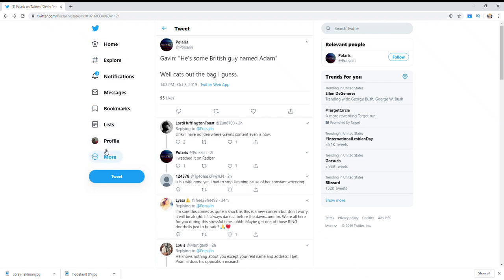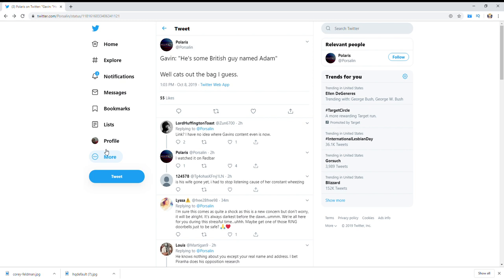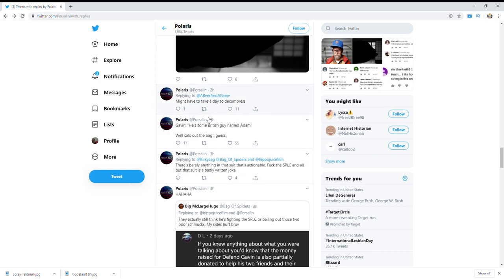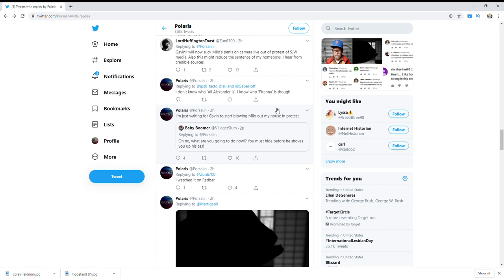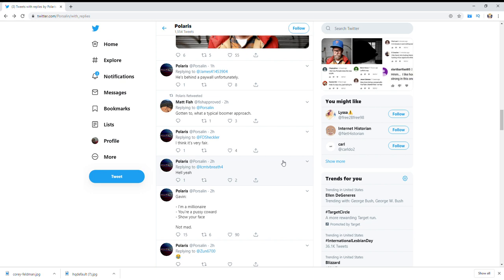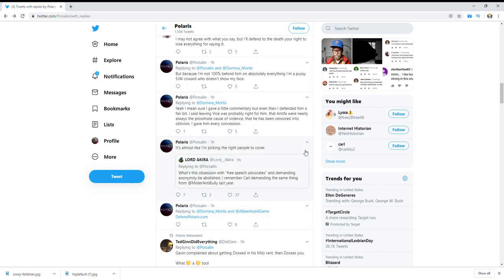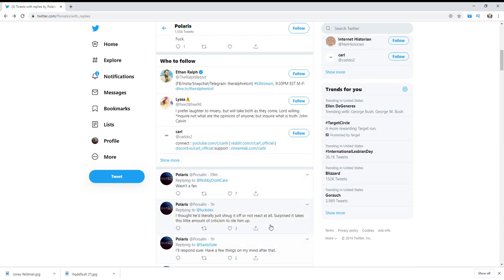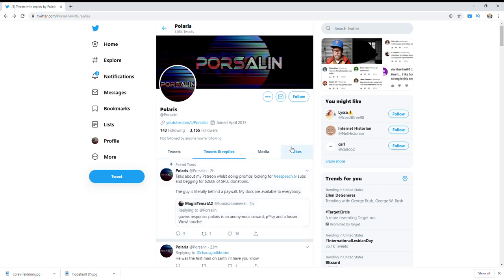Gavin McInnes Doxes Porsalin Over Uhuru Documentary!!!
gavin is not happy with the youtubers doc about him